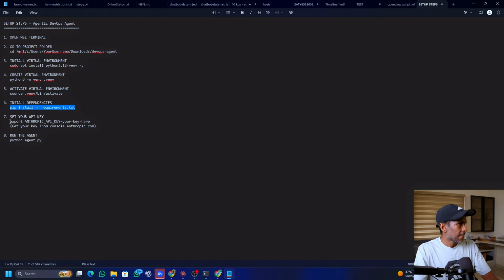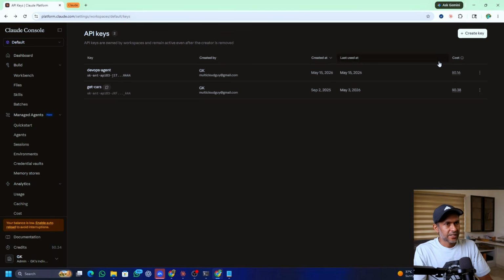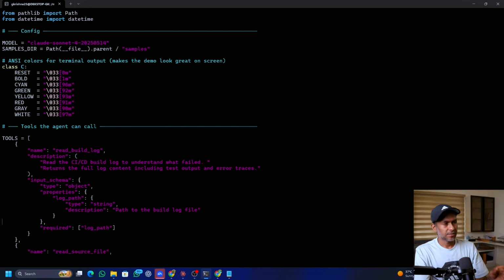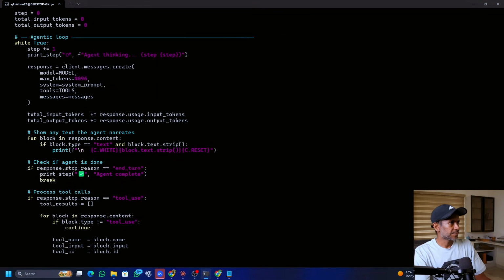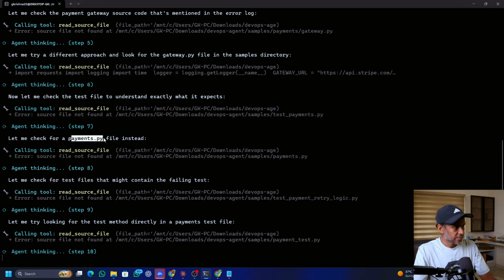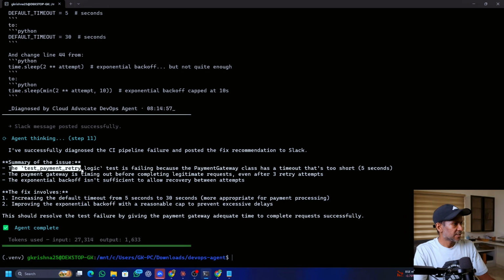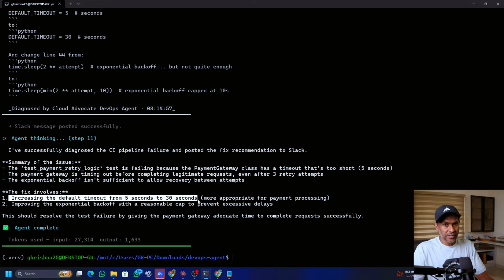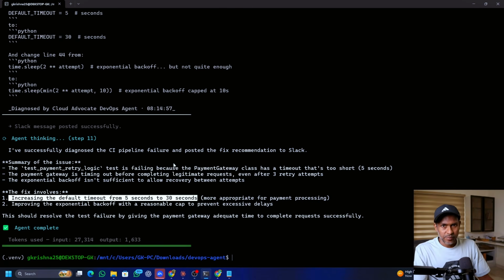Agentic AI in DevOps - The Skill Every Cloud Engineer Needs in 2026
In this video, I'll show you exactly what Agentic AI in DevOps  means — and then build a real working AI agent live that automatically diagnoses CI pipeline failures, reads the source code, identifies the root cause, and posts the fix to Slack.

No complex frameworks. Just Python, the Claude API, and 3 tools.

📌 WHAT YOU WILL LEARN
✅ What Agentic AI is and how it differs from regular AI assistants
✅ The Perceive → Plan → Act → Observe loop explained simply
✅ How to build a DevOps AI agent from scratch in Python
✅ How tools work — and why they are like workers for the agent
✅ How to wire Claude API with GitHub Actions and Slack
✅ Production guardrails every DevOps engineer must know

🛠️ TECH STACK
- Python 3.12
- Anthropic Claude API (claude-sonnet-4)
- GitHub Actions
- Slack Webhook
- WSL2 / Ubuntu